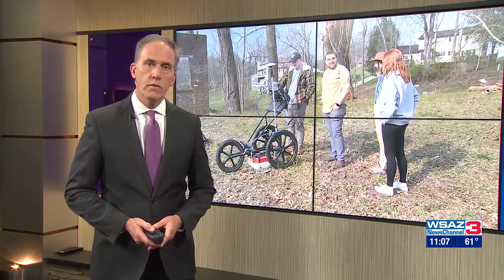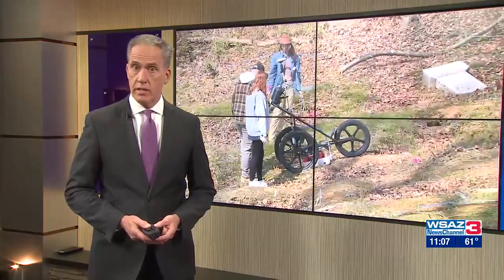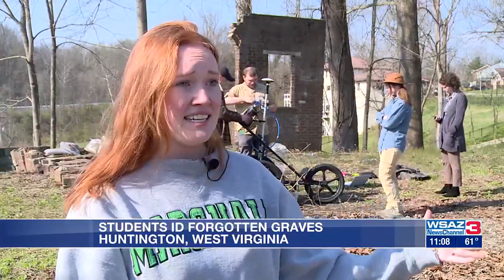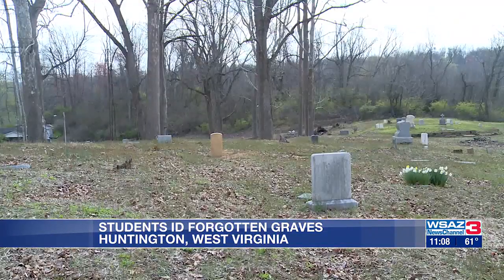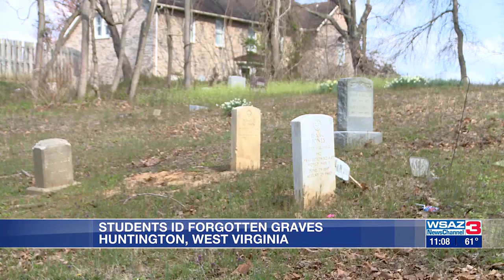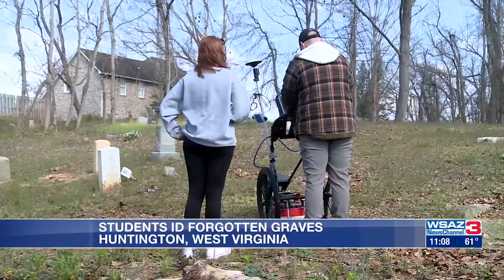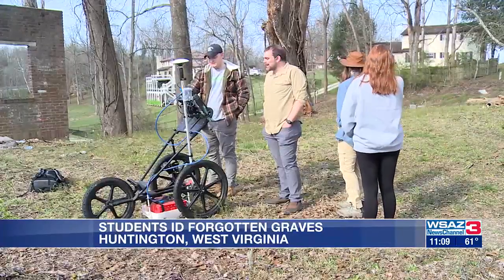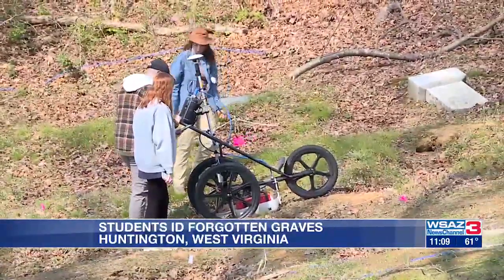Students identify forgotten graves at Black cemetery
Marshall University students are working to preserve a piece of the past for generations to come at a historic Black cemetery in Huntington.